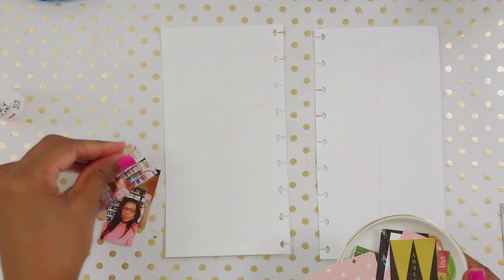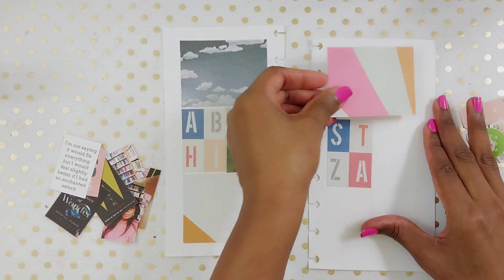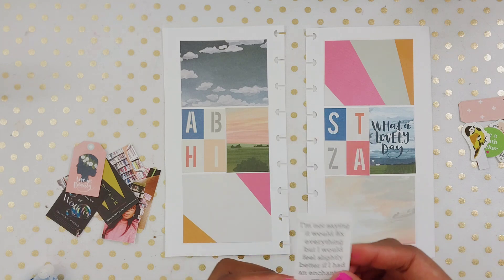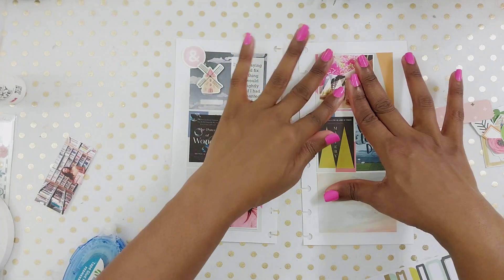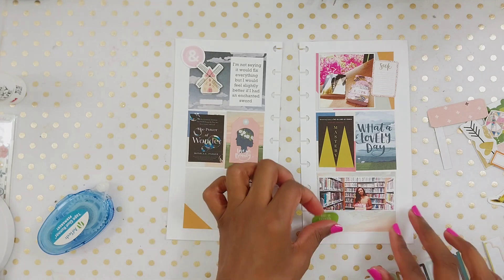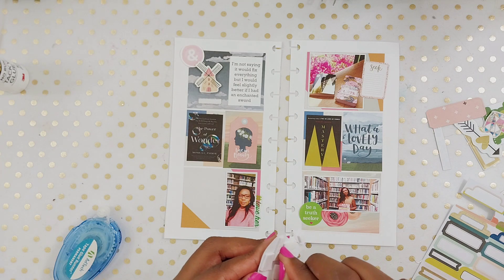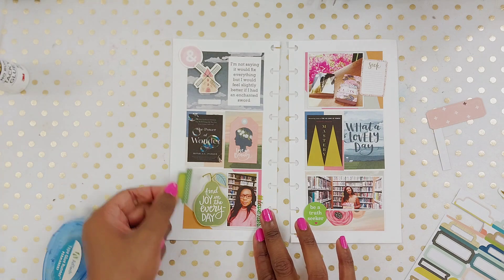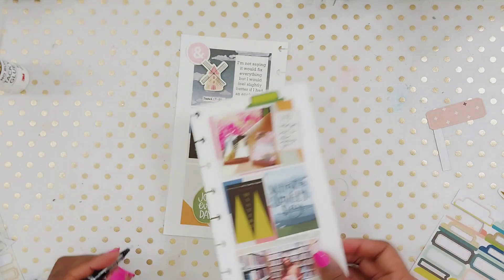Memory Plan with Me | Skinny Classic Happy Planner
Memory planning in my Skinny Classic Happy Planner\Happy Nichi Notes.  I'm documenting my creative life weekly.